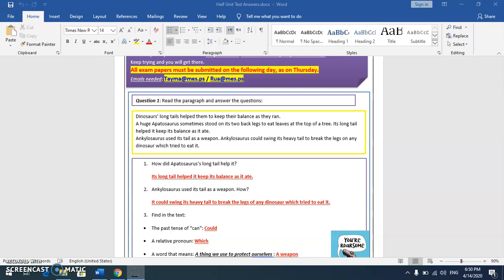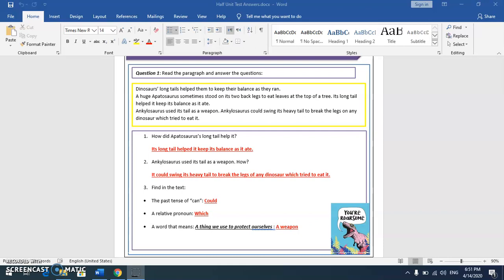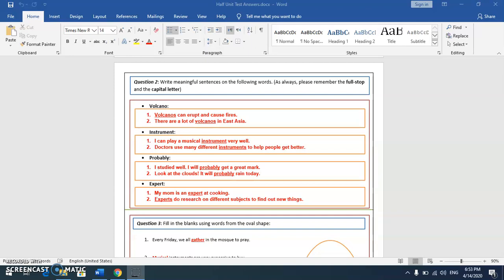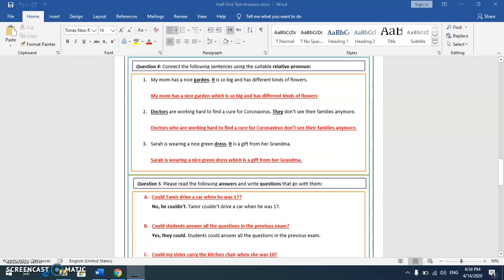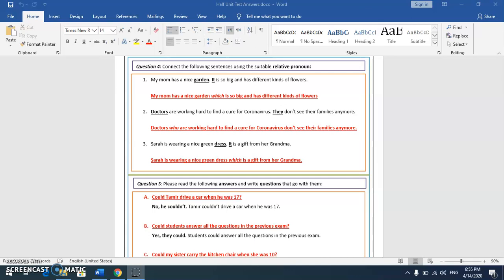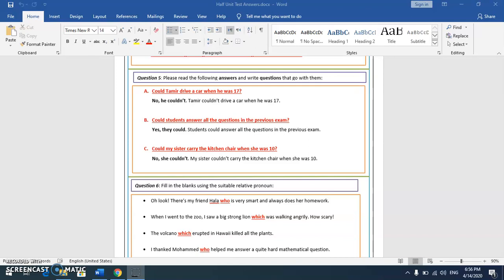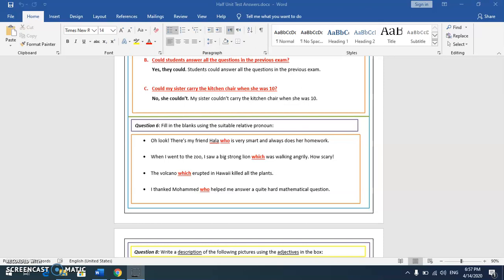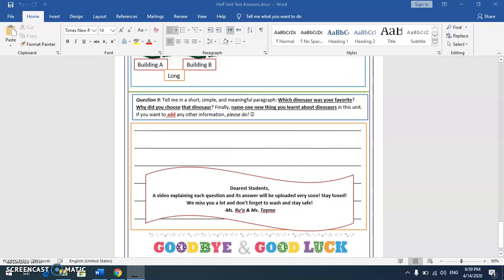Half Unit Exam Discussion - Third Grade - MES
This video is a discussion of the half unit test students took as a part of the Remote Teaching Program at the Modern English School in Nablus, Palestine.